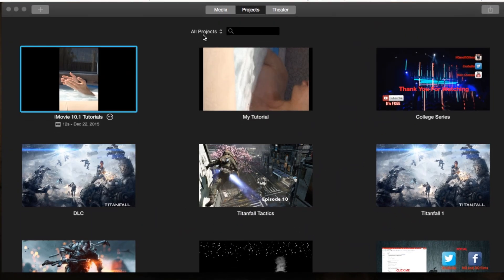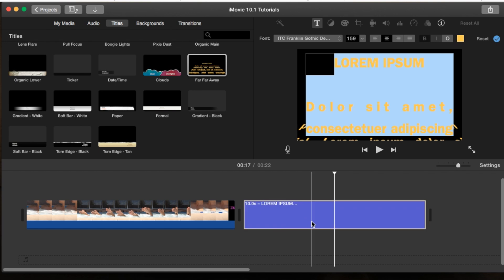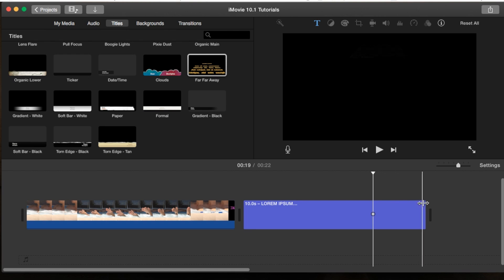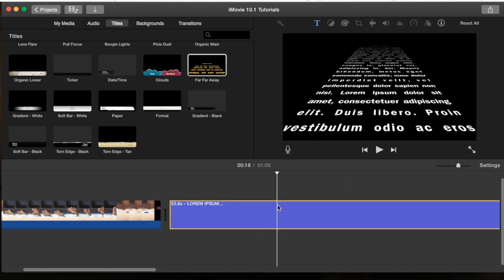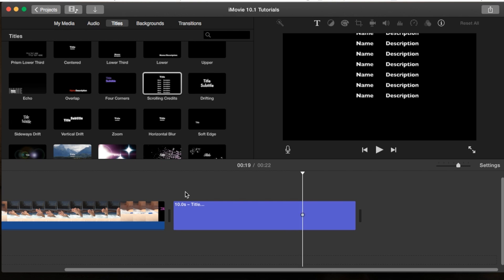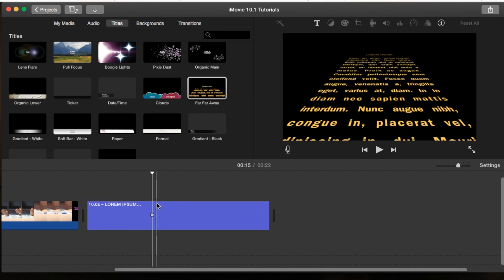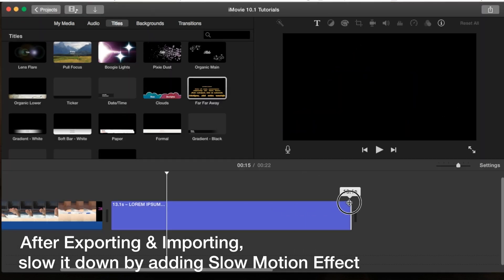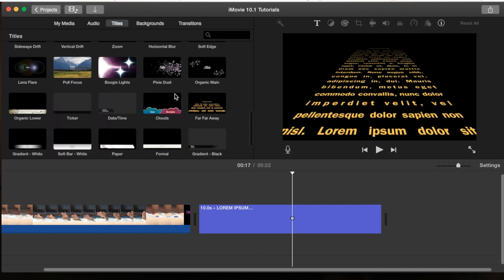Far Far Away & Scrolling Credits Title in iMovie 10.1 | Tutorial 78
This video shows you a known glitch within the Far Far Away Title and explains a work around for the issue.  The Far Far Away title is found to be moving to fast.  This video also shows you the Scrolling Credits Tittle which is similar to the Far Far Away Title but in a flat space.